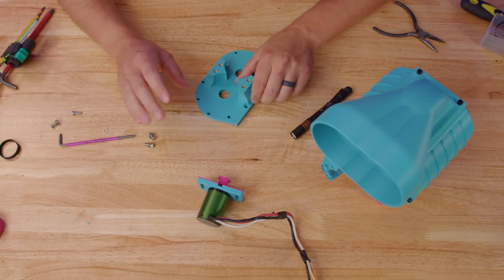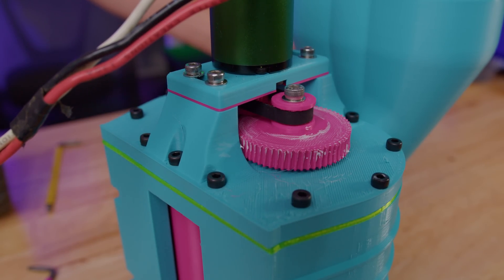I Attached a 100,000 RPM MAX Castle Mamba to my 3D printed SUPERCHARGER..... Will it Survive?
After the first video where we made this 3d printed supercharger, almost everyone who commented wanted to see if this thing could survive a full send with my castle mamba from my traxxas rustler. I have redesigned the motor mount and today we will see if my 3D printed supercharger can survive a castle mamba brushless motor on 3S lipo.

PARTS,

Filament used DURAMIC 3D PETG Filament

Cameras used.
BlackMagic Pocket cinema 6k pro